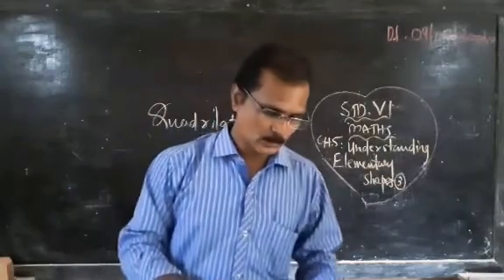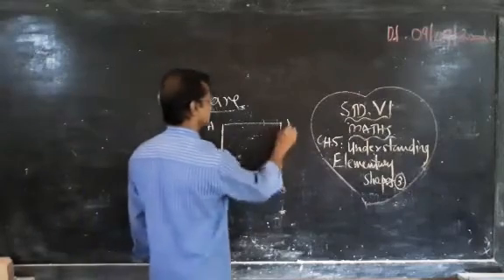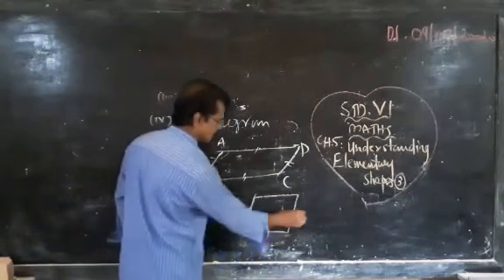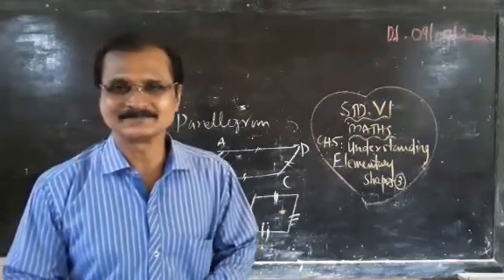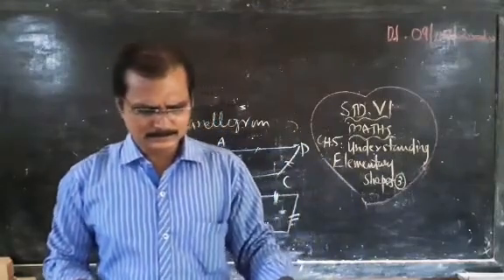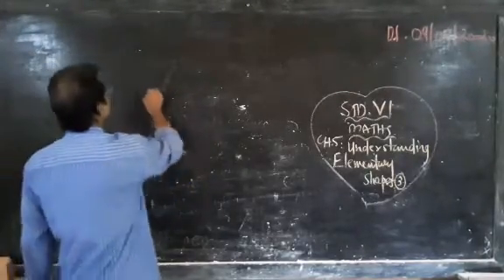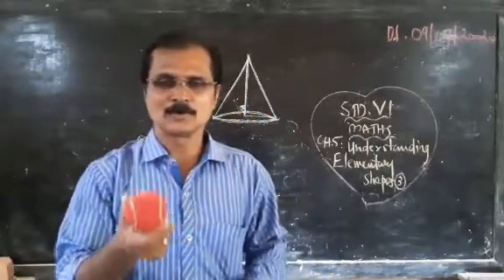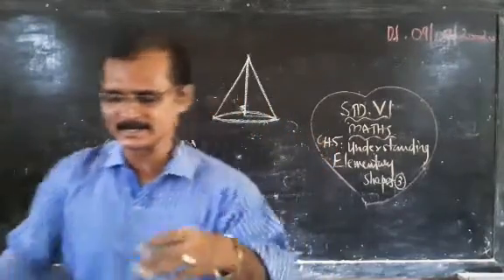84) CLASS 6 | MATHS | Ch. 5 Understanding Elementary Shapes 3